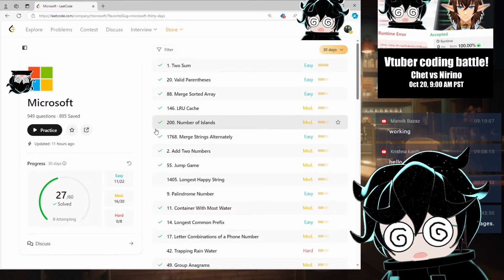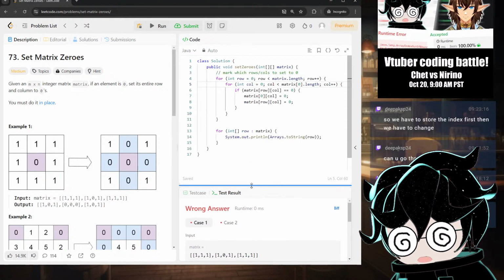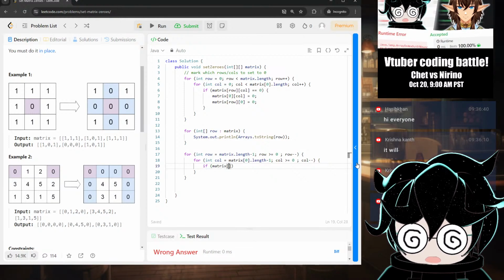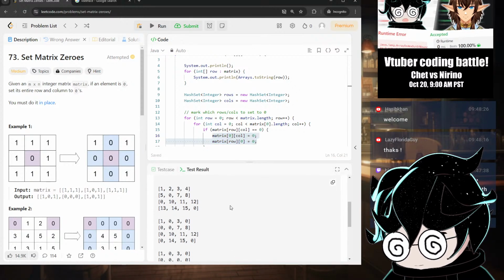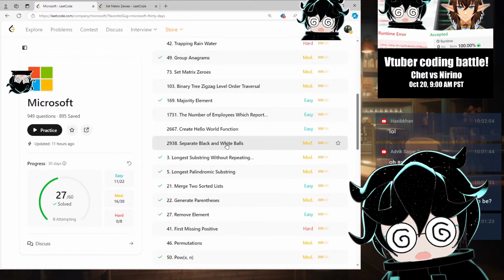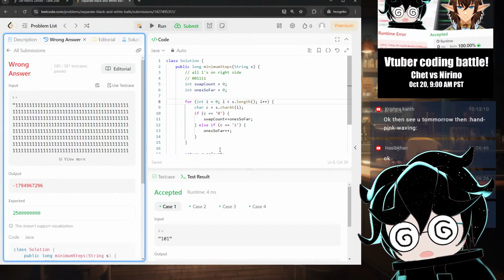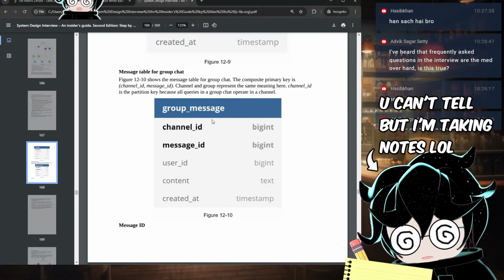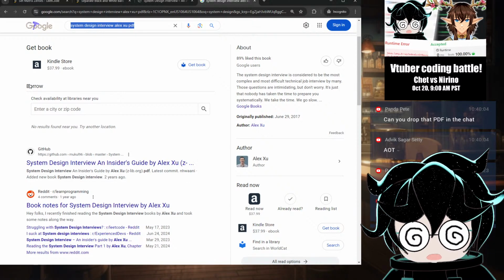trying Microsoft coding interview questions (part 2) + system design study